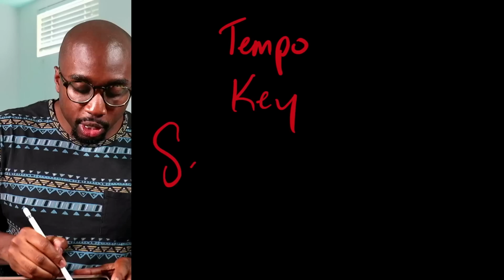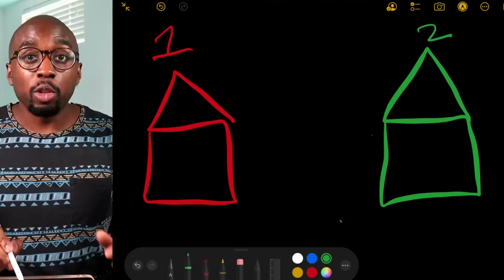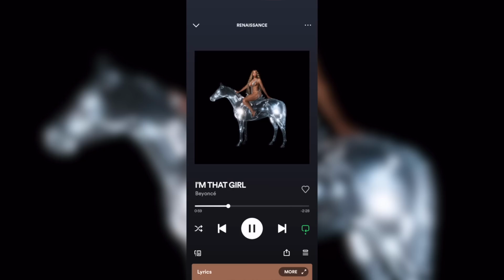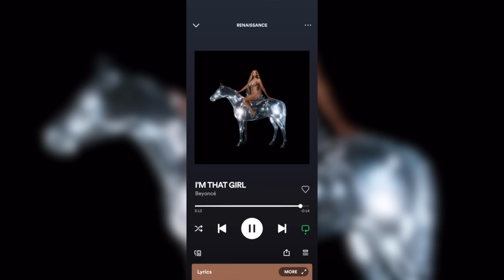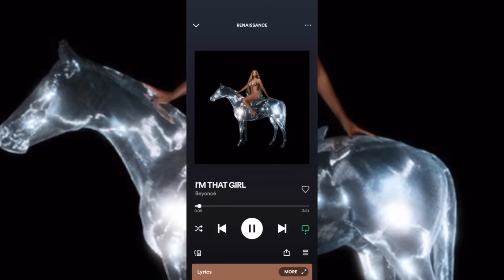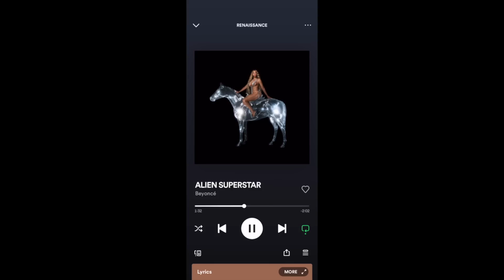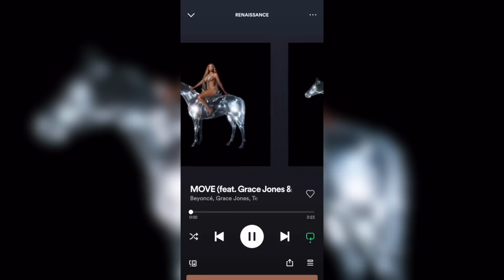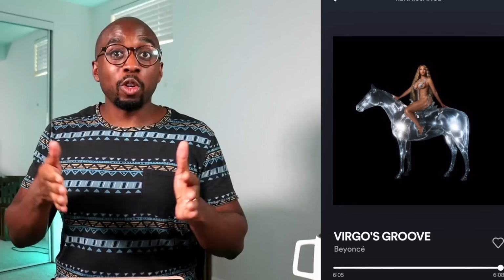What Made Beyoncé's RENAISSANCE Transitions So GOOD!?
It's no secret that the transitions on Beyoncé's new album, RENAISSANCE are a big factor in the record's brilliance. Whether from CUFF IT to ENERGY, COZY to ALIEN SUPERSTAR or PLASTIC OFF THE SOFA to VIRGO'S GROOVE...we're going to explore these moments TRACK BY TRACK! Let's go analysis!